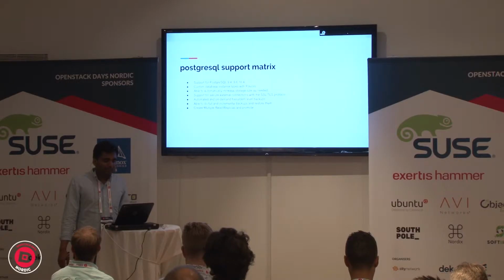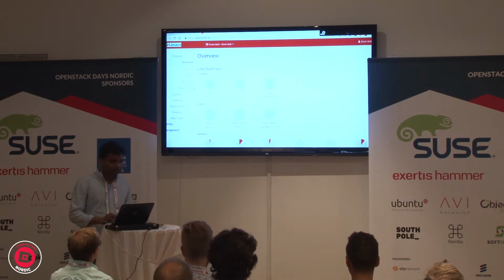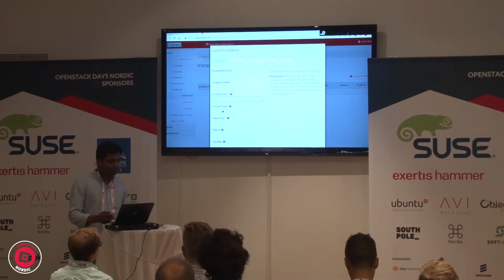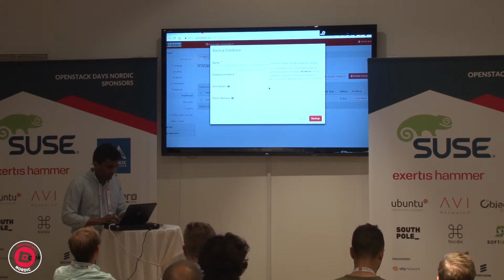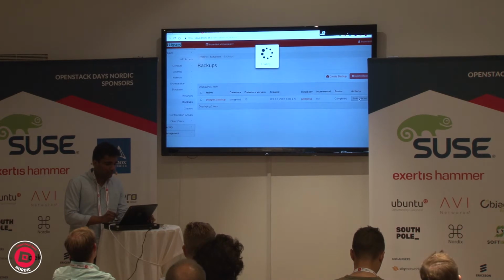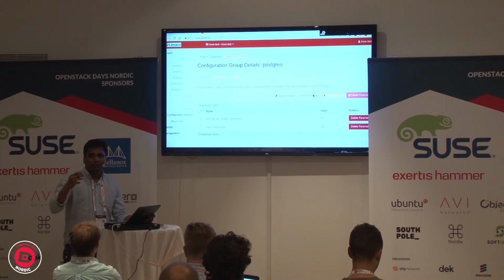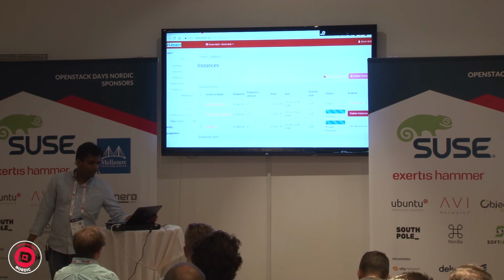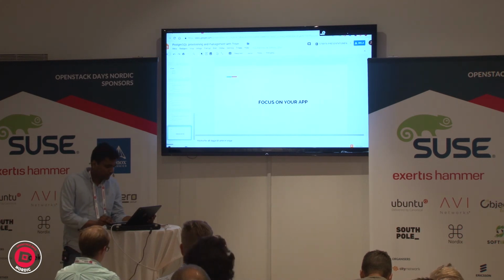OSDN2018 Breakout session - PostgreSQL provisioning and management with OpenStack Trove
An OpenStack Days Nordic 2018 breakout session by Dilip Renkila, OpenStack Architect at Linserv AB